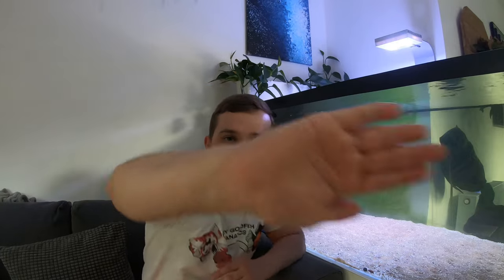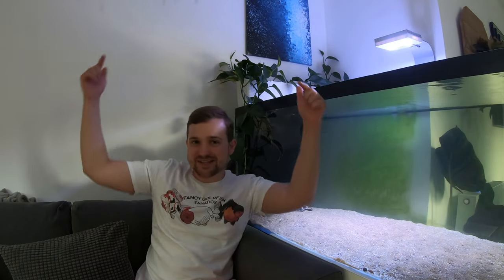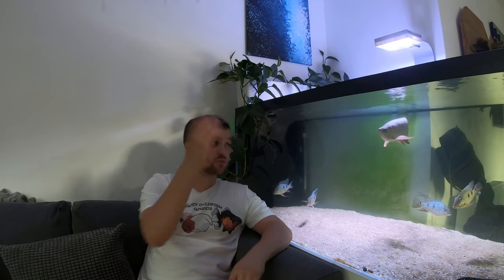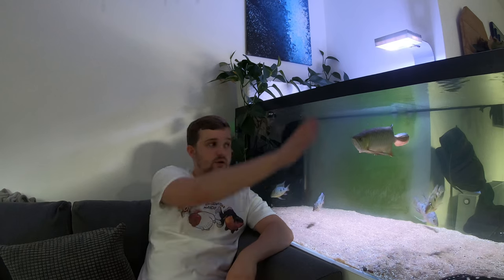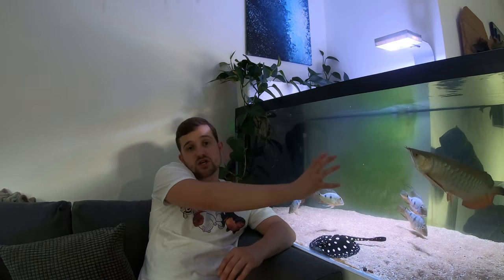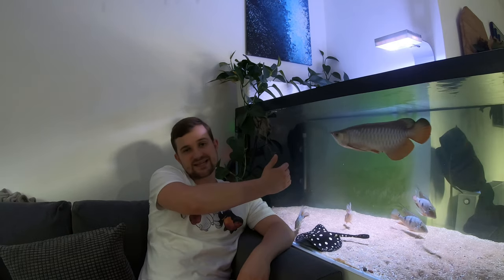How to save money (Electricity) on your aquarium!